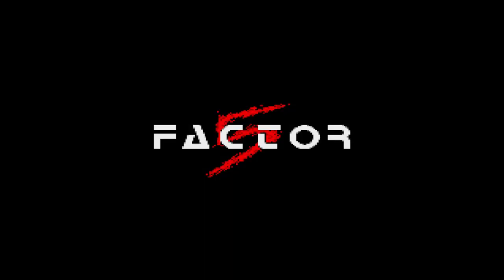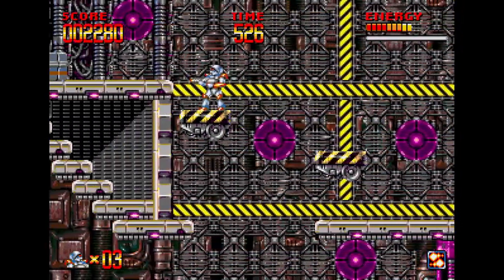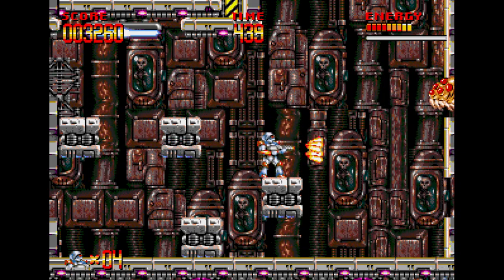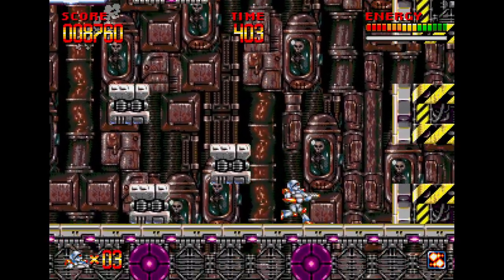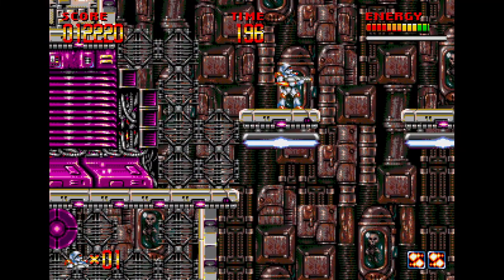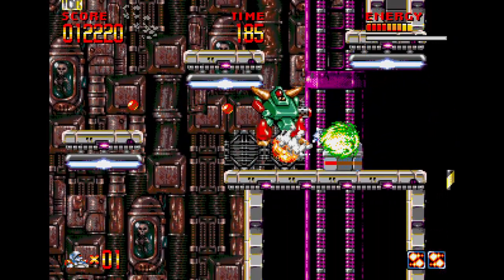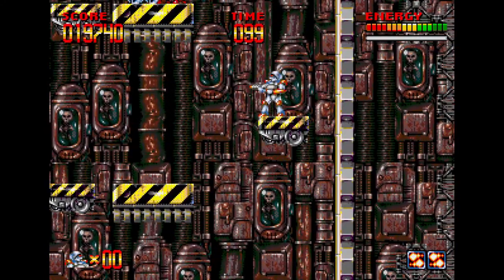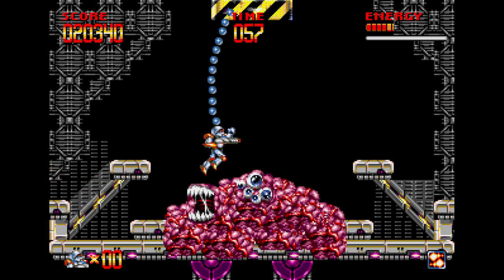Good Friday - Mega Turrican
Unfortunately Americans cannot understand what the "mega" refers to.